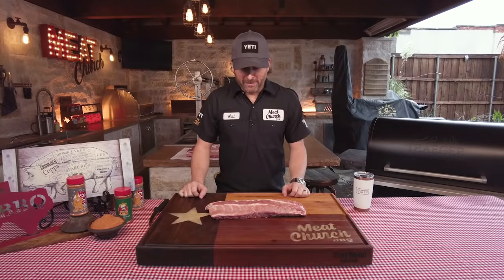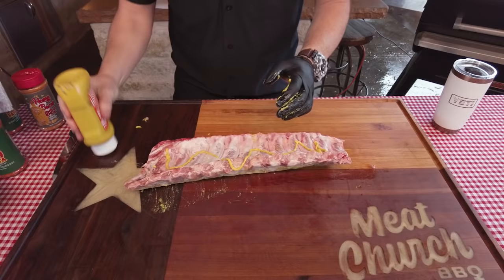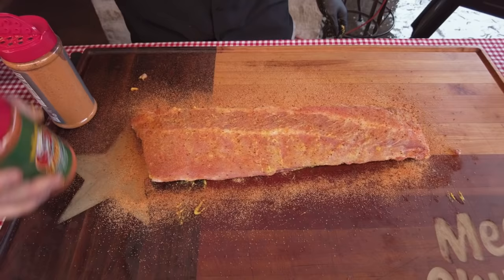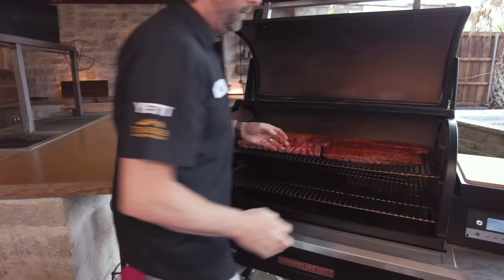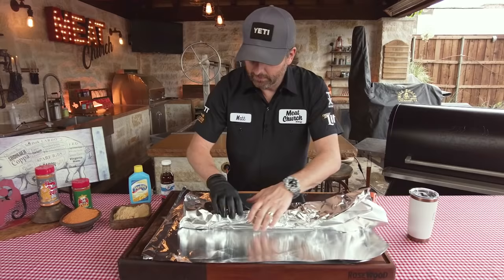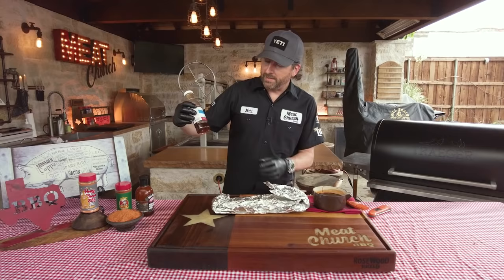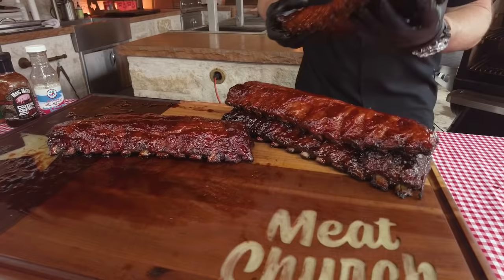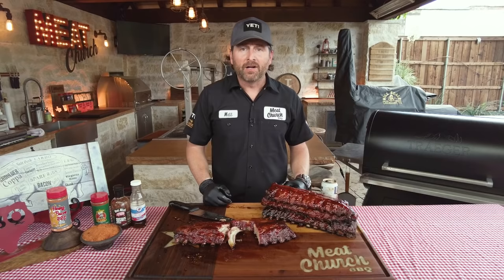Baby Back Ribs